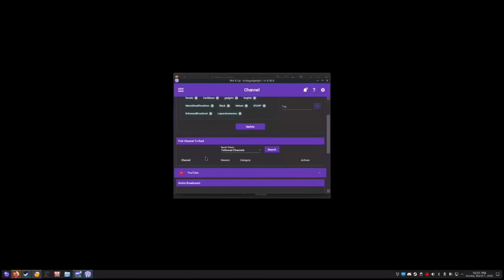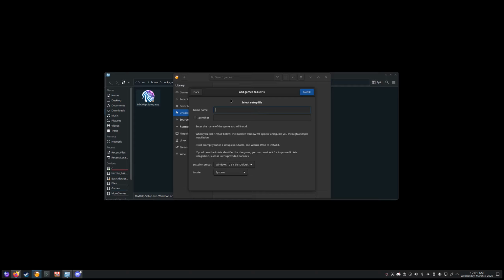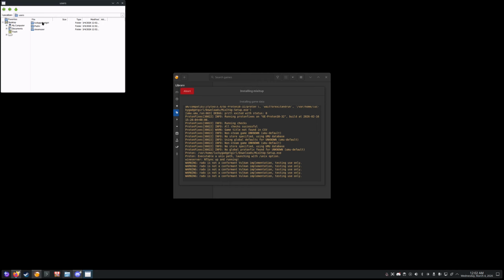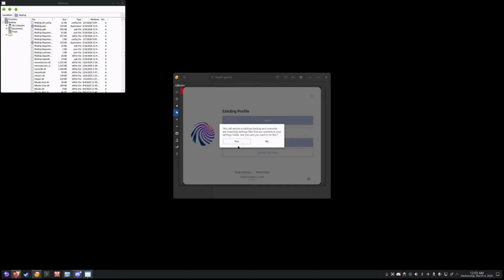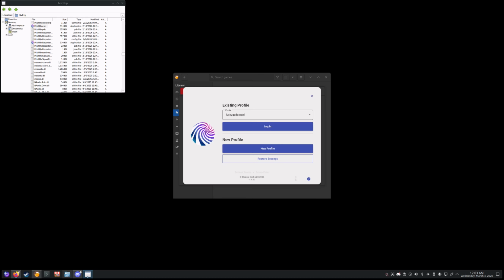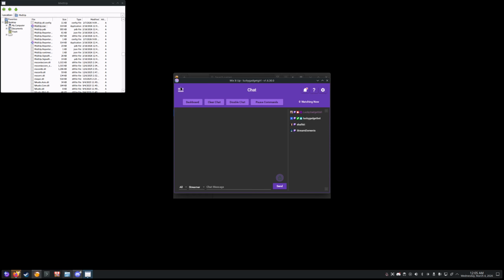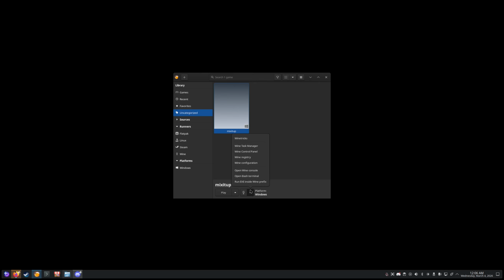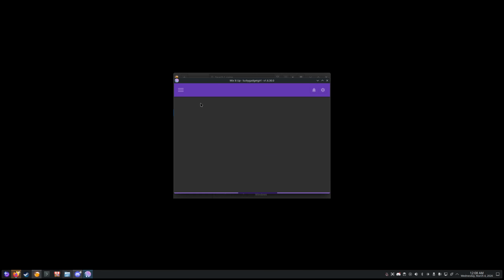Using MixitUp Chat Bot on Linux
I've used MixItUp on Windows for years as a streamer on both Twitch and YouTube. Since moving to Linux, I've missed MixItUp dearly, as I can't perform certain tasks, and my overlays are missing, so I had to find a way to get this working.

With this guide, you should be able to install MixItUp on your Linux computer. The only bug that I found is the Discord integration is buggy. Try to refrain from setting the integration up during the initial setup.

0:00 - Intro
0:24 - Installing MixItUp using Lutris
3:39 - Discord bug warning
5:17 - Launching MixItUp after install
6:35 - End Credits